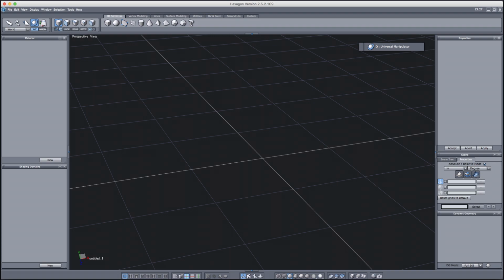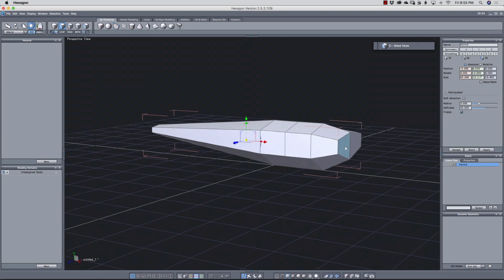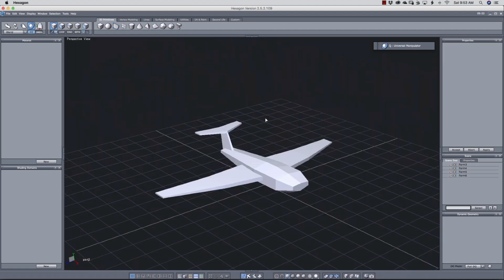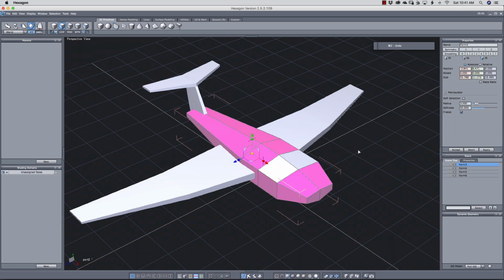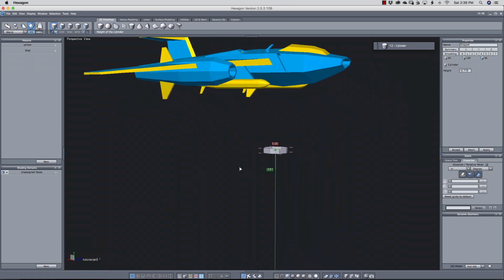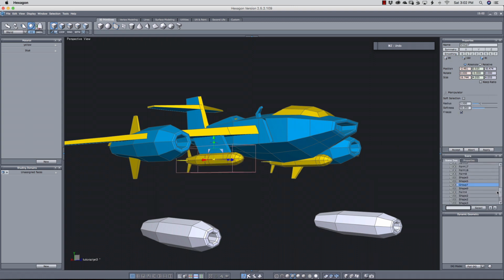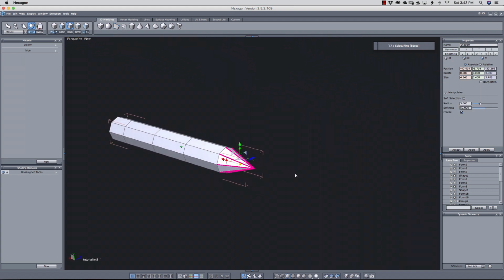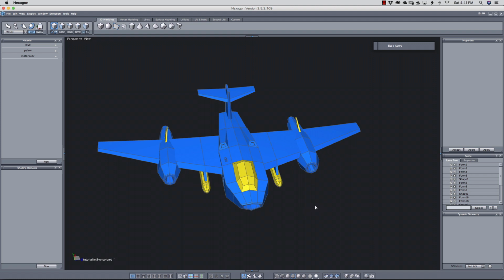Low Poly Modeling in DAZ Hexagon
This is an introduction to low poly modeling in the Hexagon, part 2 of a 3D modeling fundamentals series. It covers the following:

1. Manual symmetry.
2. Ring and Loop selections and splitting selections.
3. Separate and combine selections.
4. Sliding edges.
5. Bridge.
6. Duplicating objects.
7. Filling holes and capping them.
8. Fast Extrude.
9. Mirror.
10. Creating materials.
11. Coloring with shading domains.

To get the key command reference guide I use and its instructions, go

In this video, I’m using v 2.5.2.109 on the Mac (running High Sierra).